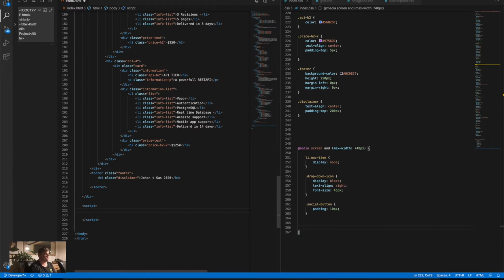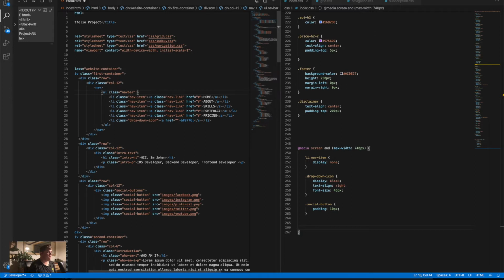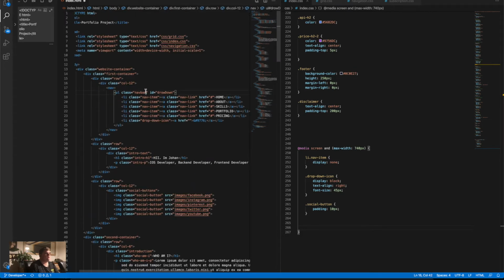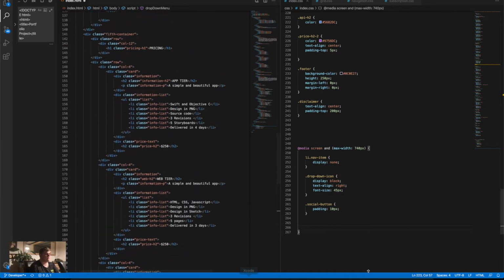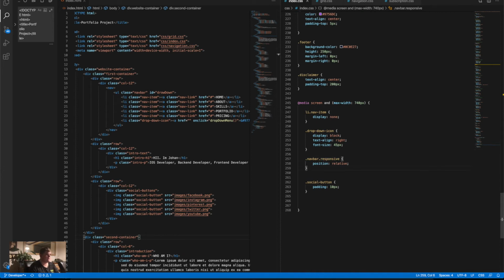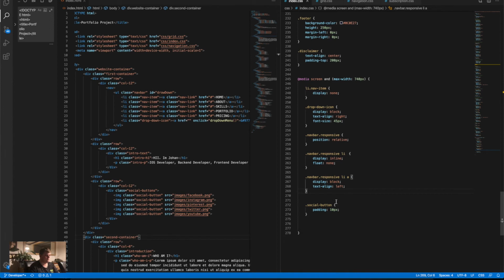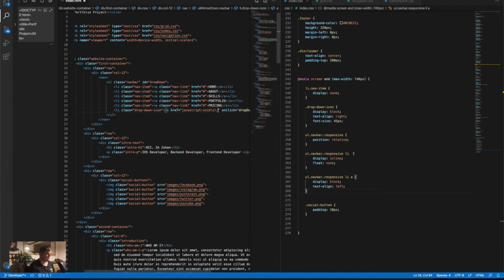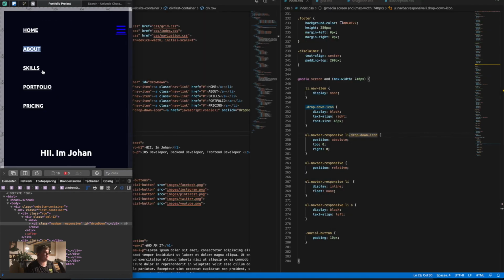Devscorch HTML CSS Course 34 Making the website responive part 2